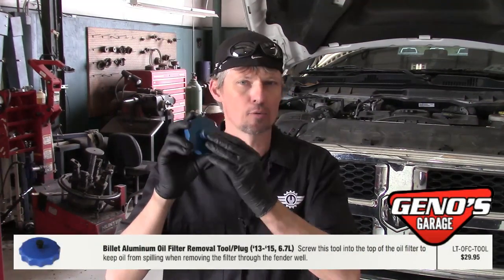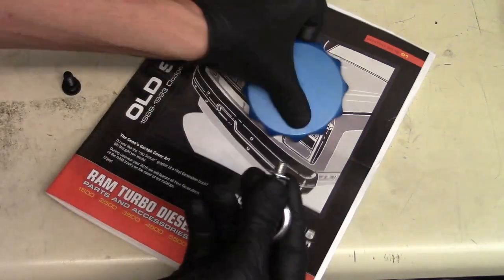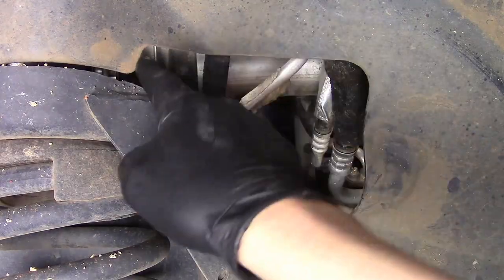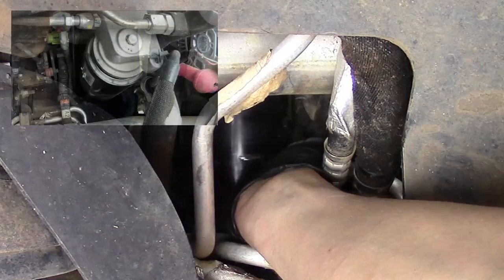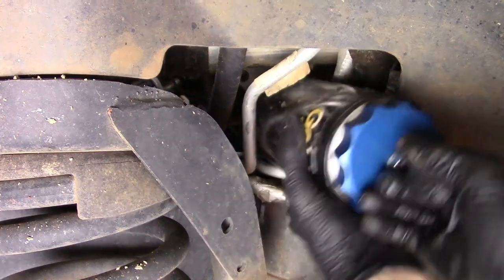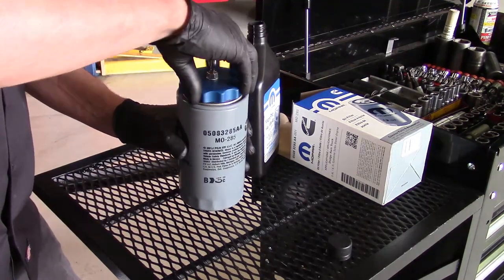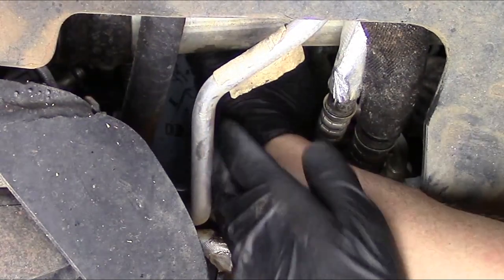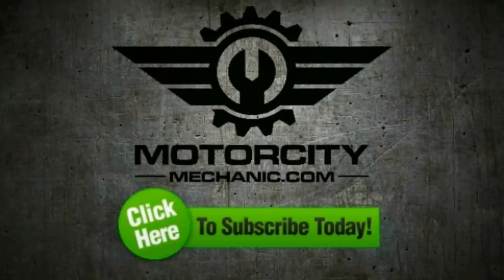Tool review: 2013-present Cummins 6.7 oil filter cap-off tool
(300)